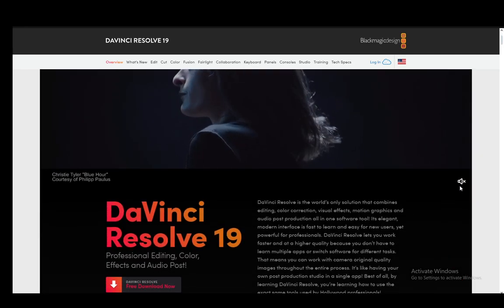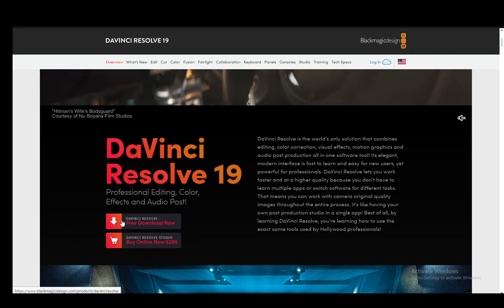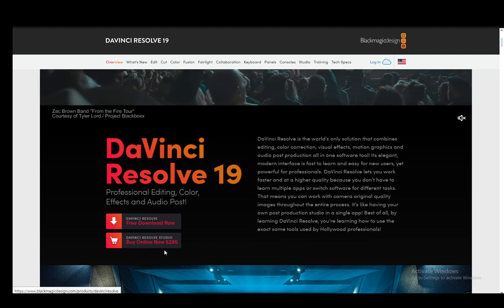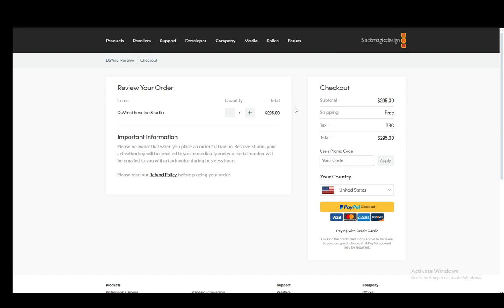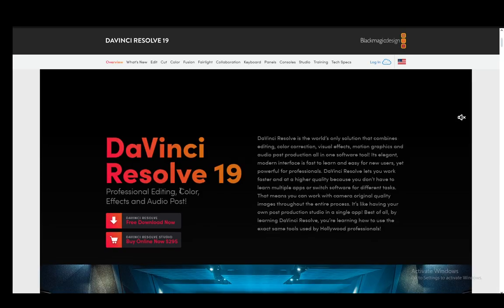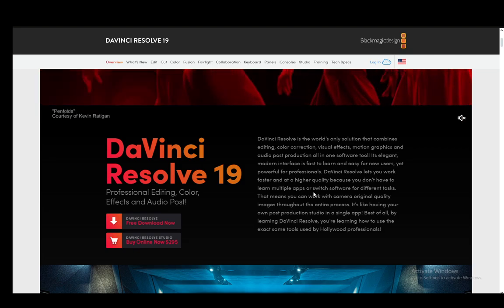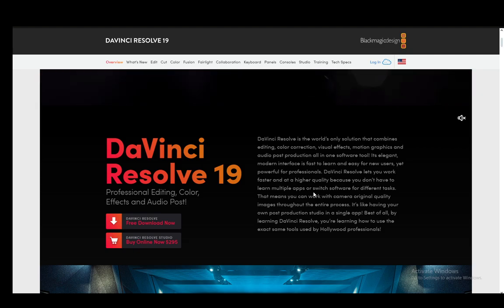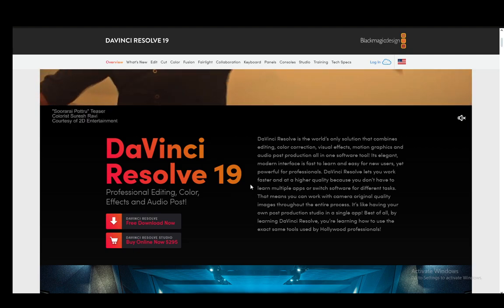How To Get Activation Key For Davinci Resolve Tutorial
Today we talk about get activation key for davinci resolve,davinci resolve tutorial,how to get activation key for davinci resolve,davinci resolve download